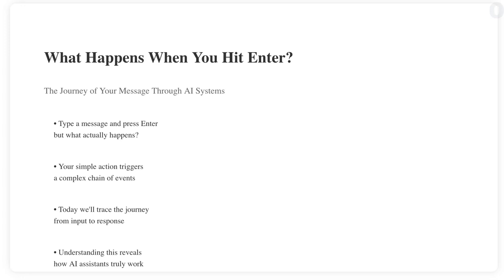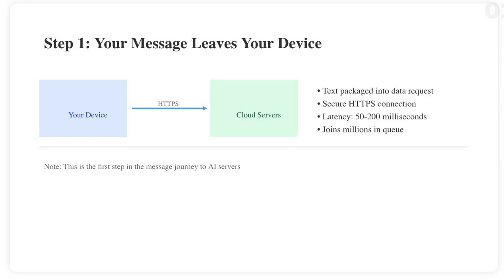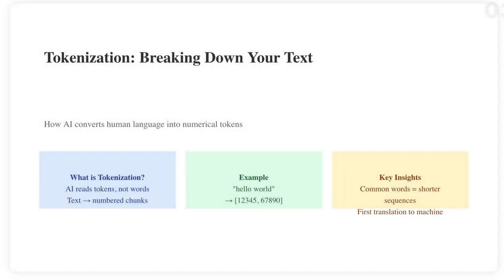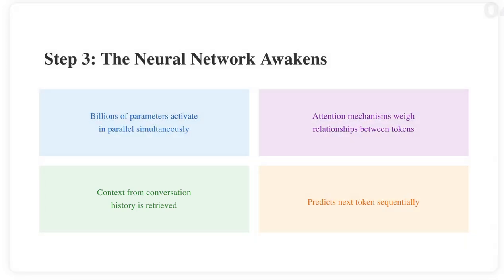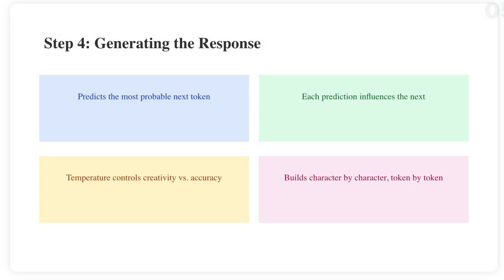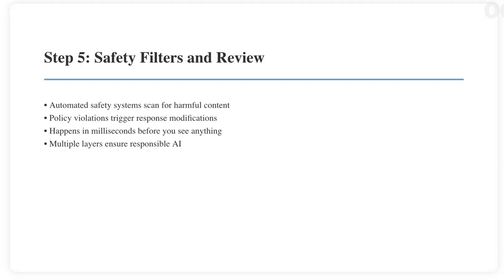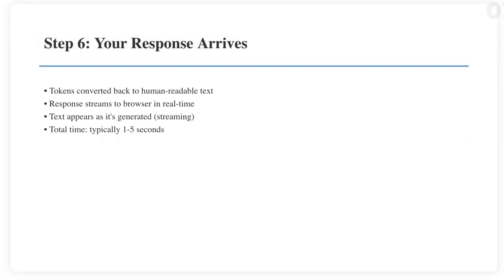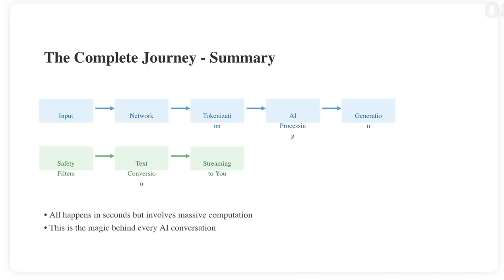ChatGPT Revealed: The Millisecond Process Behind Every Answer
In this video, we explore the fascinating journey of your prompt inside an AI system. From breaking down your text into tokens, converting words into mathematical representations, processing context through transformer neural networks, predicting probabilities for the next word, and generating meaningful responses — everything happens in milliseconds.
This video simplifies complex concepts behind Large Language Models (LLMs) and Generative AI, making them easy to understand even if you are new to Artificial Intelligence.